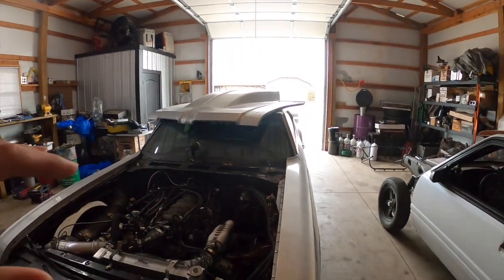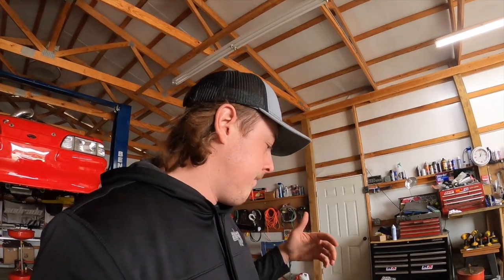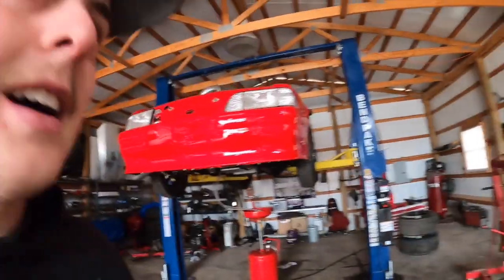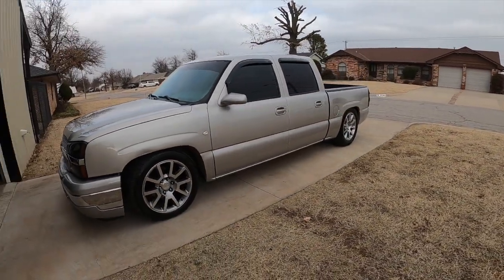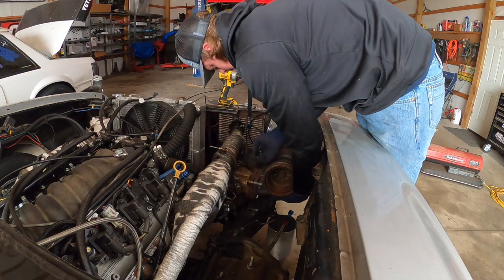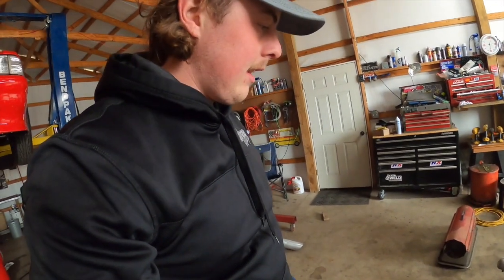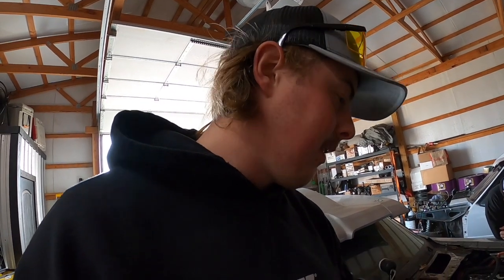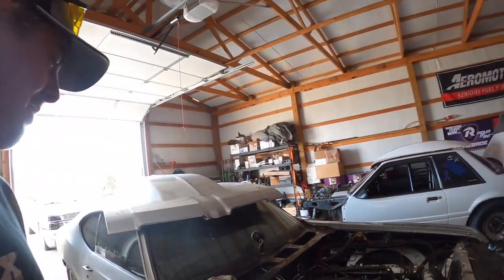Pats New turbo is Huge!!!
Been kinda slow lately but before to long we will have alot of content coming out for yall.